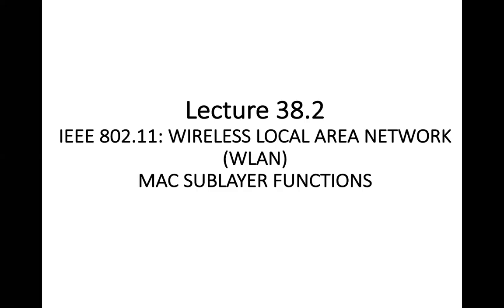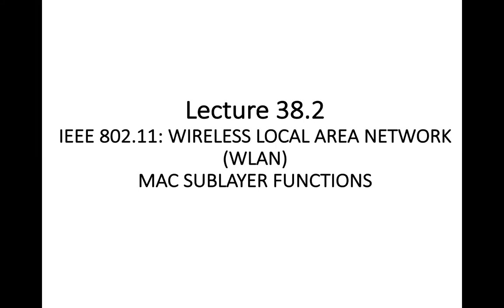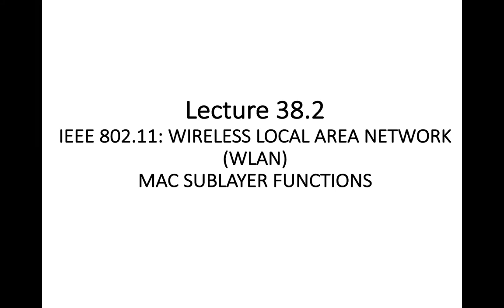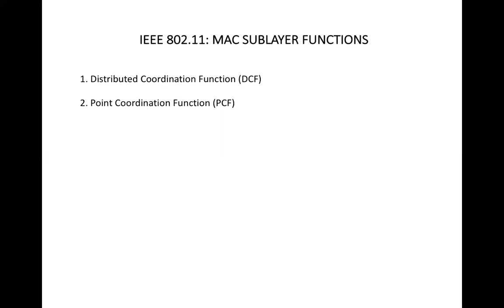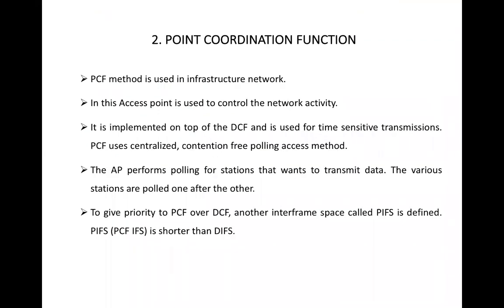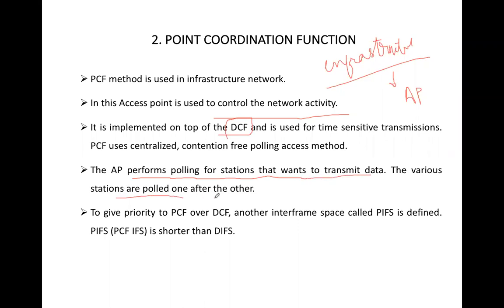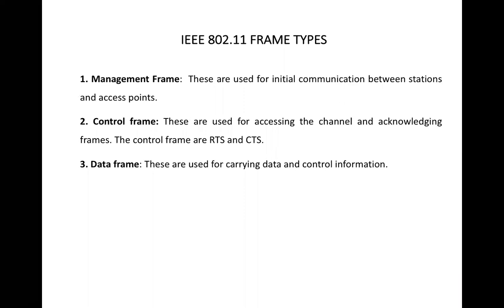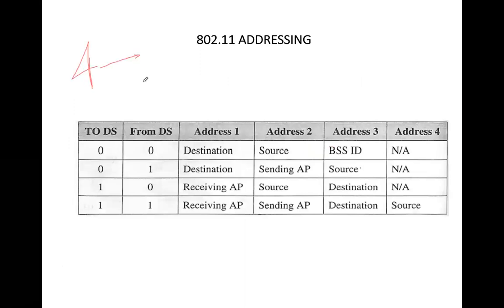Lecture 38.3: IEEE 802.11 MAC Sub Layer Functions | Computer Networks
IEEE 802.11 - MAC Sublayer
1. IEEE 802.11 - MAC Sublayer Functions
    1.1 Distributed Coordination Function (DCF)
    1.2 Point Coordination Function (PCF)
2. IEEE 802.11 Frame format
3. IEEE 802.11 Frame Types
    3.1 Management Frame
    3.2 Control Frame
    3.3 Data Frame
4. IEEE 802.11 Addressing